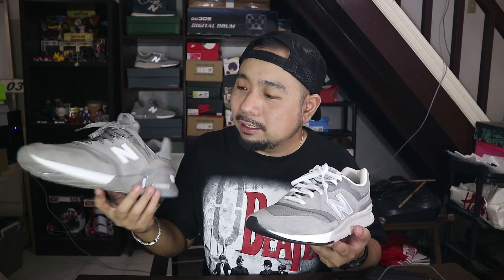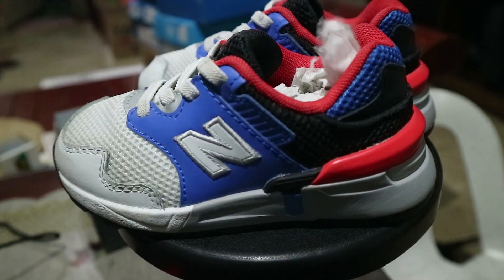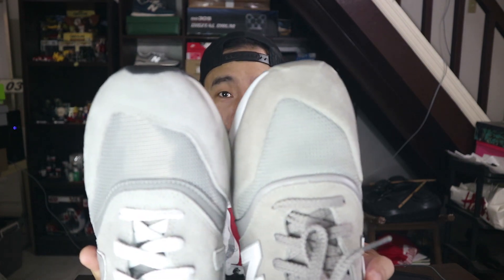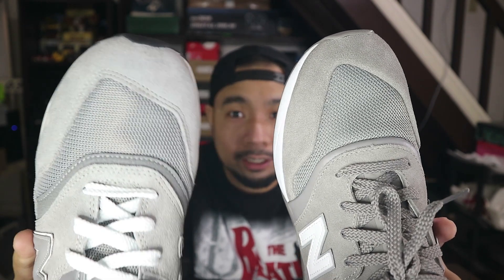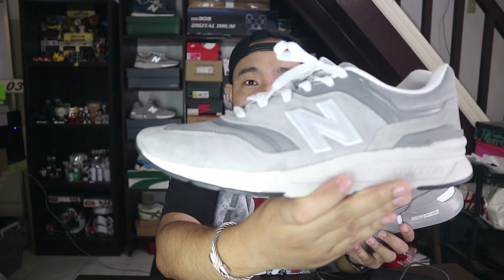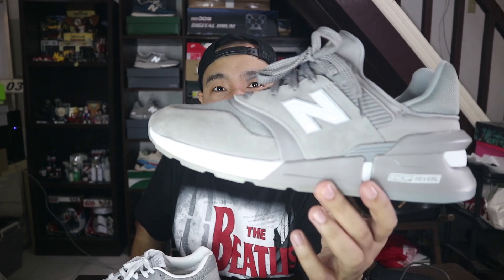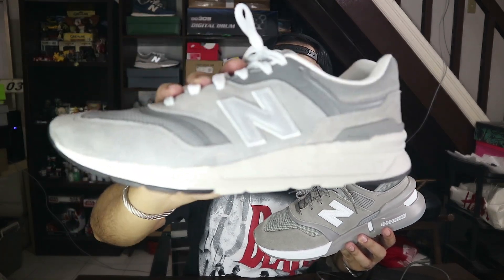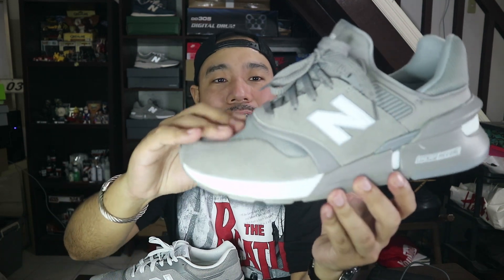NEW BALANCE 997S vs. 997H COMPARISON VIDEO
Thanks to SneakPEEK Marquee Mall branch for the assist on these pairs!